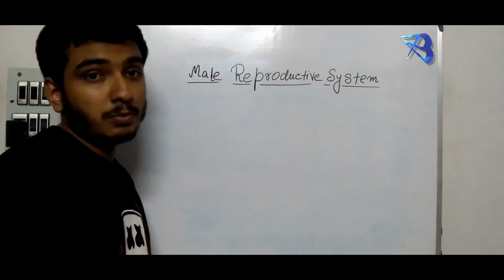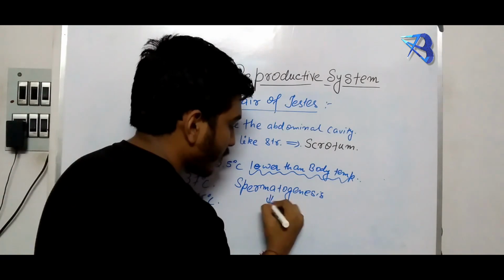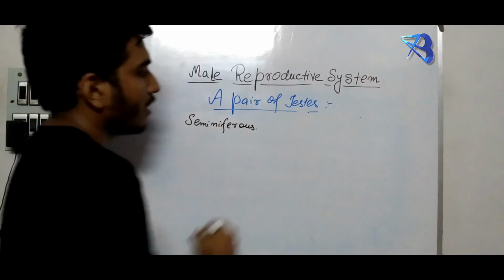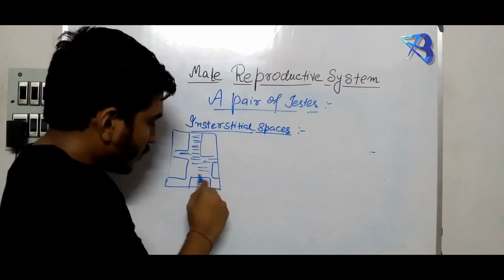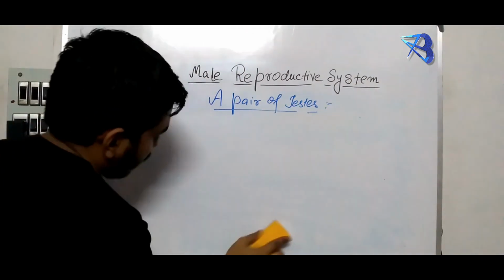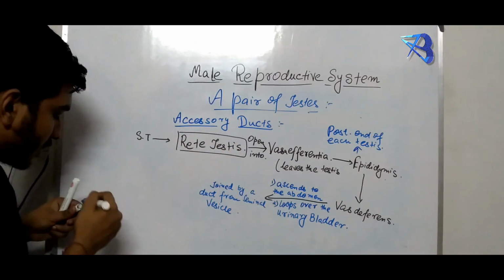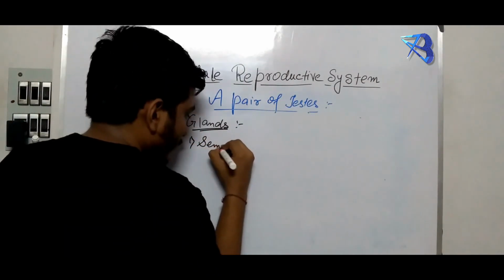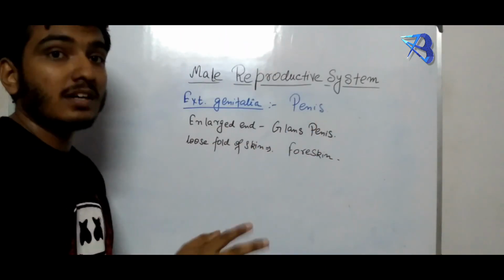Human Reproduction | Lecture 2 | Chapter 3 | Biology | Class 12 | Boards | NEET | KVPY | BrainPhront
Hello guys, welcome to BrainPhront where you see the completeness in your NEET preparation. For NEET biology, human reproduction from class 12 is an important chapter to score high. Each and every year in NEET, a number of questions come from human reproduction ncert chapter 3. To get good marks in NEET Biology and Boards, you should have a good grip in this chapter. In NEET it is a prime topic. In this Human Reproduction NEET series, we will cover from the ncert level to the NEET level giving you each and every detail you need for NEET Biology. Plenty of questions of all types will be discussed and all previous years solutions will be provided.

In this second lecture of human reproduction, Mr.Ishan has discussed about the following topics:

i) Male reproductive system
ii) Location of male reproductive system
iii) Parts of male reproductive system
iv) Location of testis
v) Structure of testis
vi) Testicular lobules
vii) Seminiferous tubules
viii) Interstitial Spaces - location, Leydig cells
ix) Immunity competent cells
x) Accessory ducts
xi) Urethra
xii) Glands - types and functions
xiii) External genitalia

If you have any doubt regarding this video and have any suggestion, feel free to write down in the comment section.

IF YOU FIND THIS VIDEO HELPFUL, GIVE IT A THUMP'S UP. DO SHARE IT WITH OTHER NEET ASPIRANTS.

This video is edited by the talented Yubaraj Nandi. Go and check out his channel below.

Hope your preparation is going great. Study smart and work hard. Believe in yourself only. May the Source be with you.

See you soon in the next video. Take care.